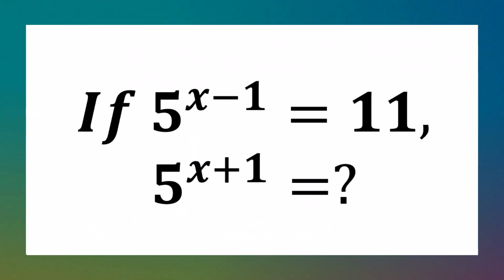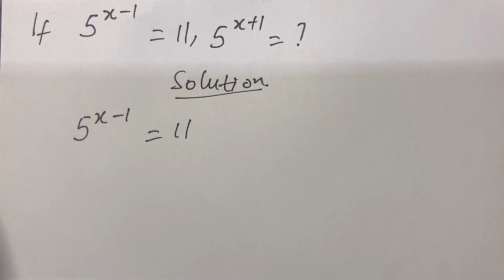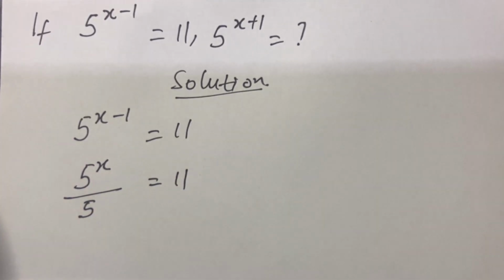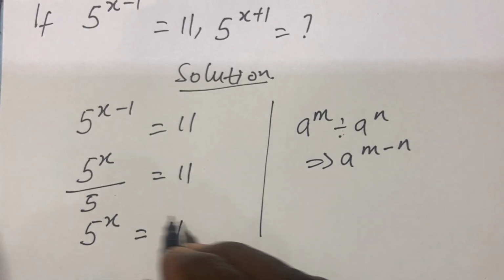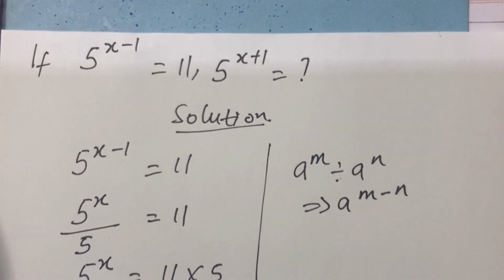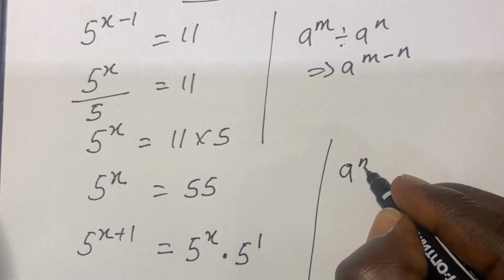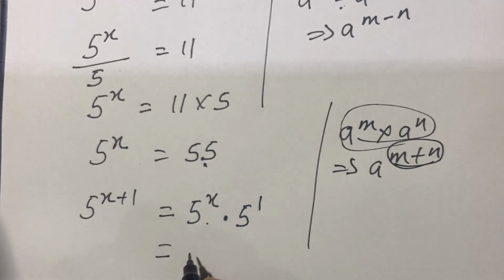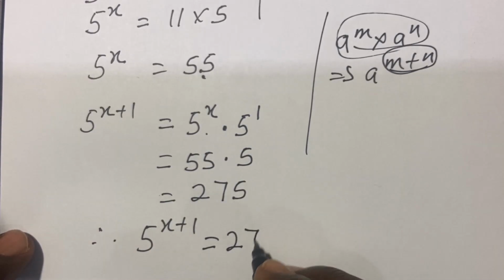You’re Given One Power… Can You Find the Other? | Math Act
Can you solve this indices challenge without finding x directly?

In this Math Act video, we use the laws of indices and powers to find the required value quickly and efficiently. You’ll learn how to connect exponential expressions with the same base and use a simple multiplication relationship to solve the problem.

This is a great practice question for students preparing for WAEC, WASSCE, GCE, NECO, and other mathematics examinations. It also helps develop speed and accuracy in indices, exponents, algebra, and mathematical problem-solving.